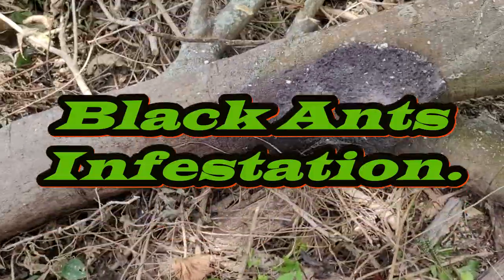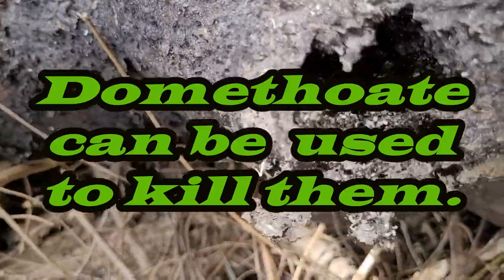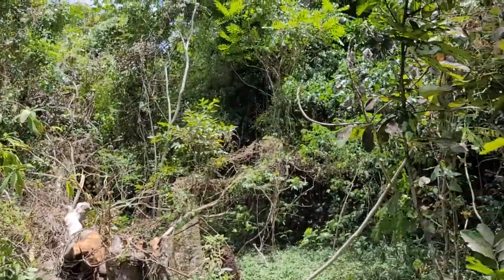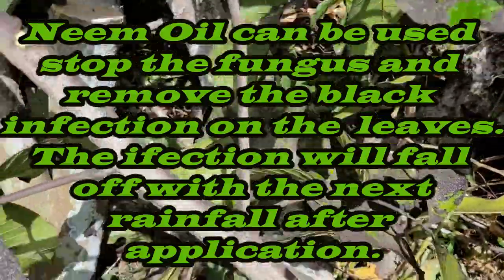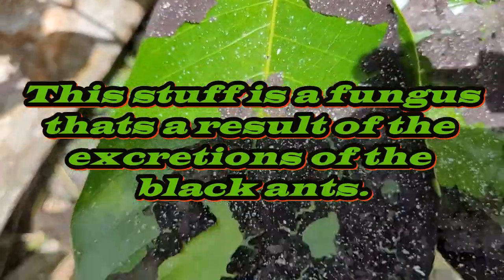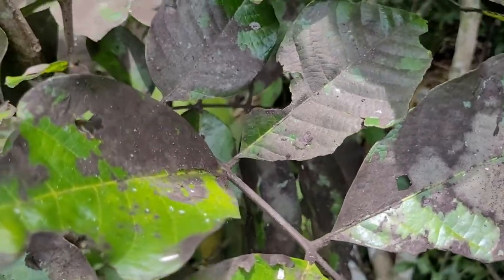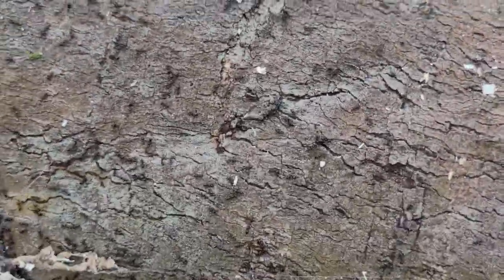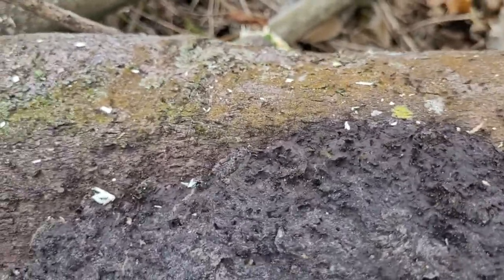THE ORGANIC FARMER!! Black Ants. How to get rid of Black ants and black leaf fungus.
Black ants will prevent your fruit trees from being productive. They can be easily controlled if you know how.